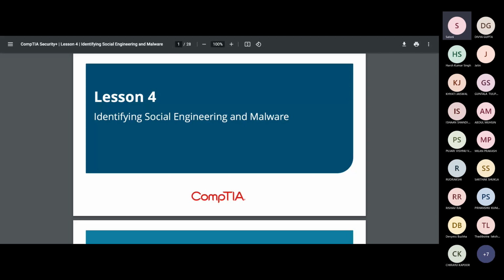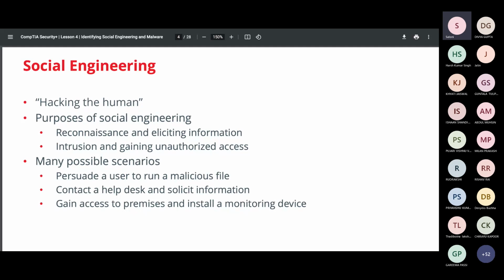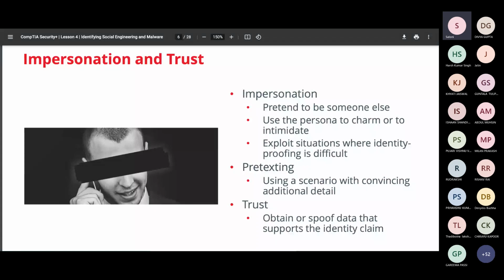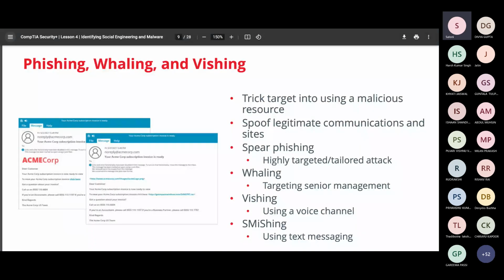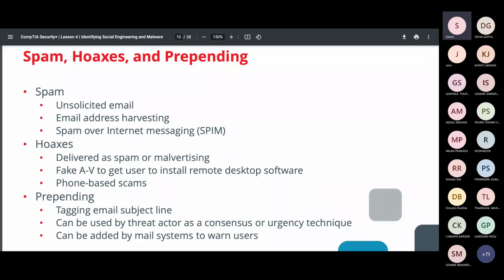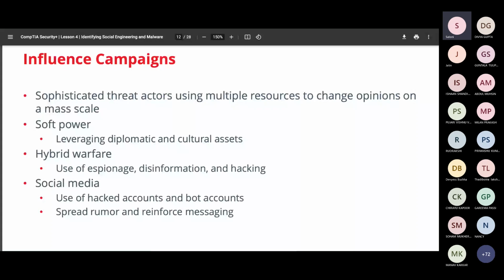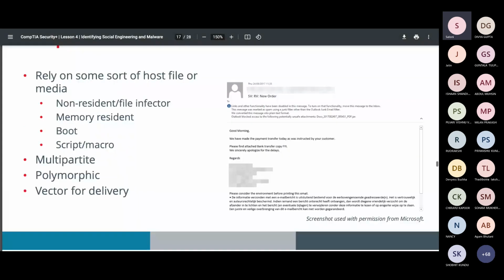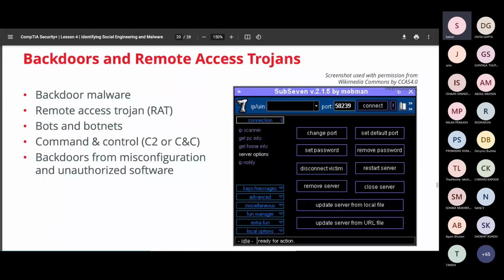Lecture 5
CompTIA Security+ is a global certification that validates the baseline skills necessary to perform core security functions and pursue an IT security career.

In this lecture we will learn the basics of Comptia Security+